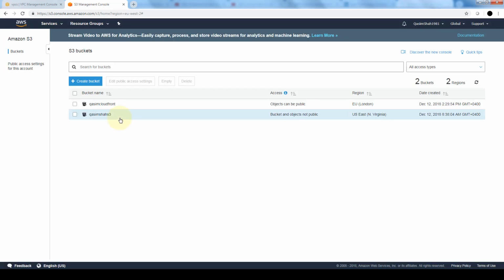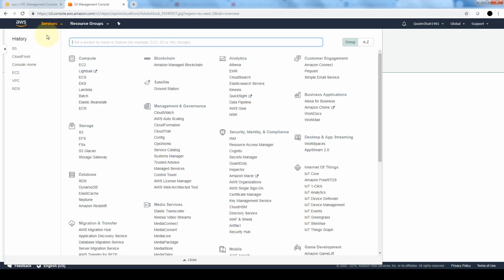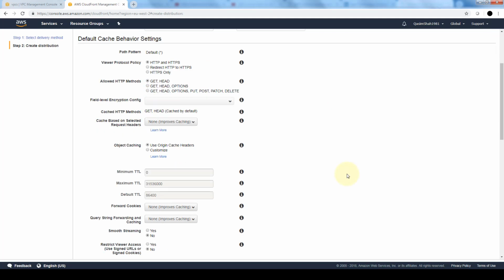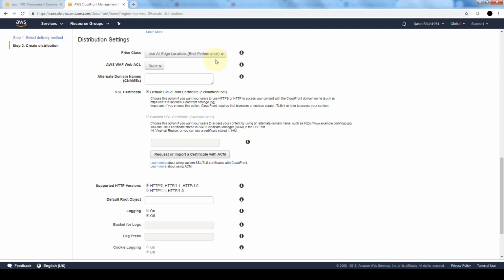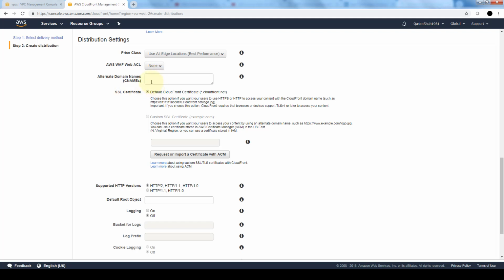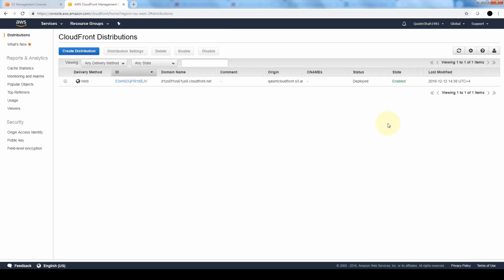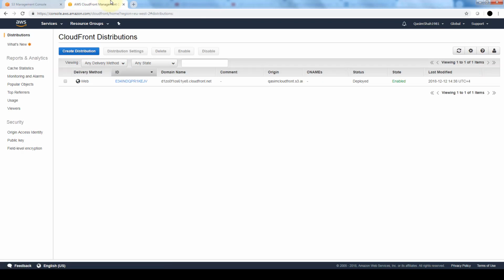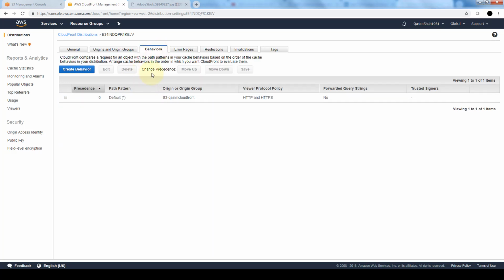Amazon CloudFront Tutorial: Learn how to create CloudFront Distribution hands-on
Amazon CloudFront is a content delivery network offered by Amazon Web Services. Content delivery networks provide a globally-distributed network of proxy servers which cache content, such as web videos or other bulky media, more locally to consumers, thus improving access speed for downloading the content in this Amazon CloudFront Tutorial.

1. (FREE Course List) Get a FREE Course.

2. **For FREE WEB HOSTING** by ClayDesk.